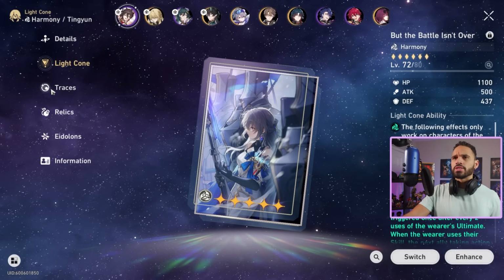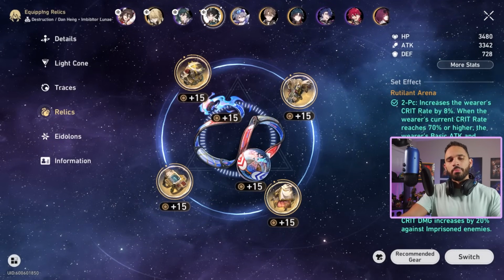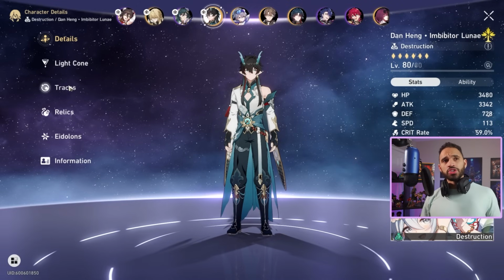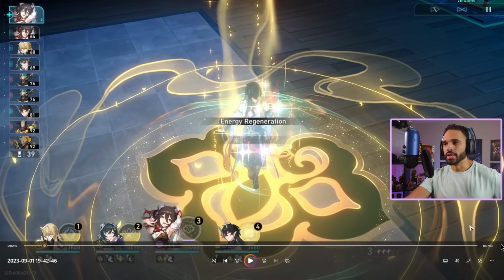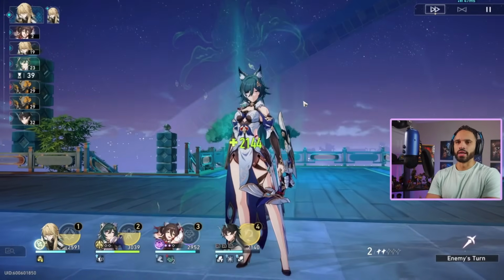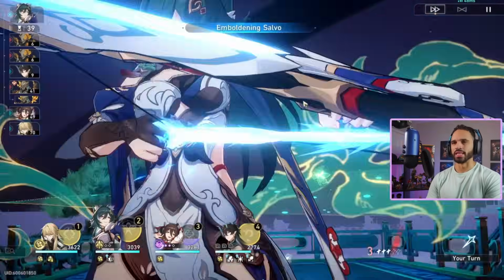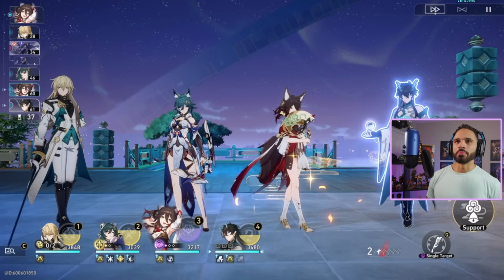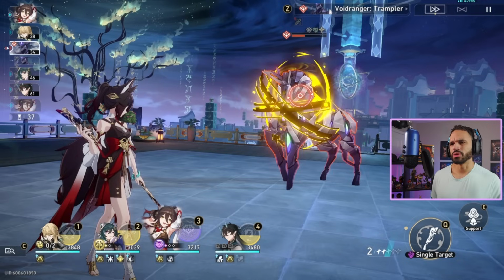Imbibitor Lunae Showcase [2 Cycle] Play By Play | Honkai Star Rail Il Dan Heng Guide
Imbibitor Lunae Guide & Showcase with tingyun and yukong with commentary.

Time Stamps
Intro - 0:00
Team Comp & Builds - 0:32
Showcase Overview- 6:27
Showcase - 7:42
Closing Thoughts - 18:39